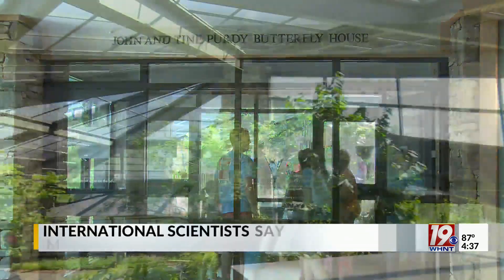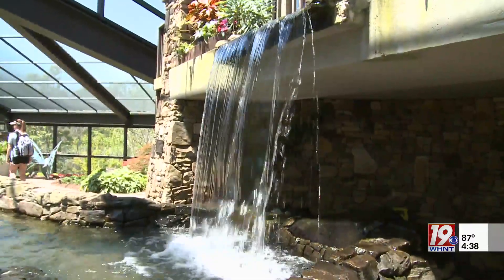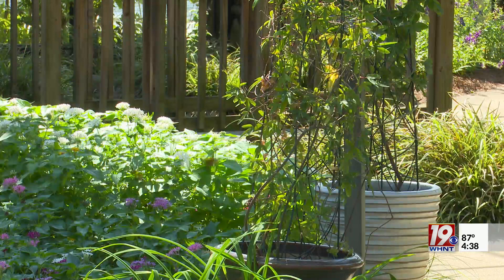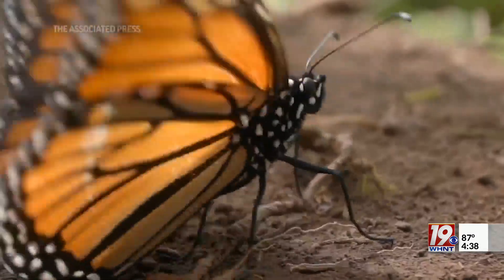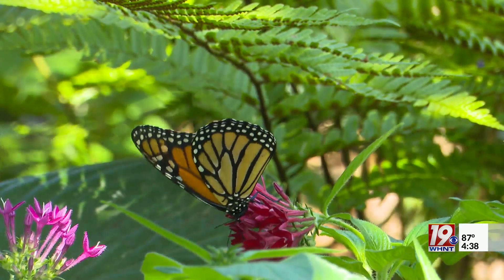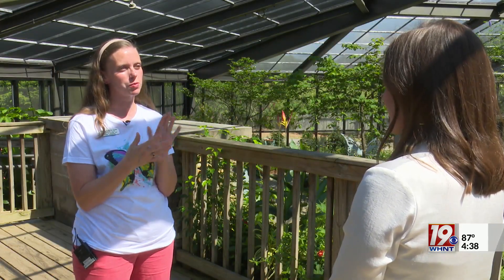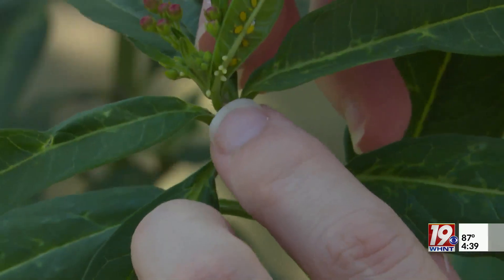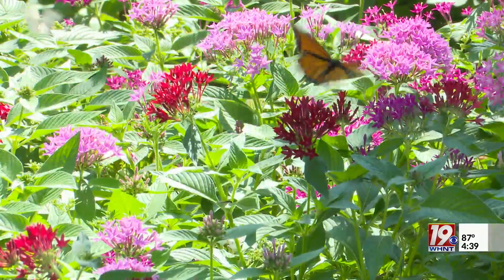North Alabama Experts React to News of Migratory Monarch Endangerment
The monarch butterfly is Alabama’s official state insect. Its black and orange markings are unmistakable, but may not be so easy to spot forever. Scientists say the migratory Monarch is officially endangered.